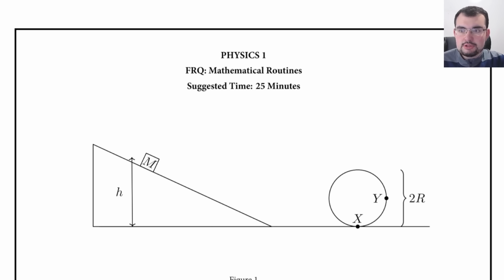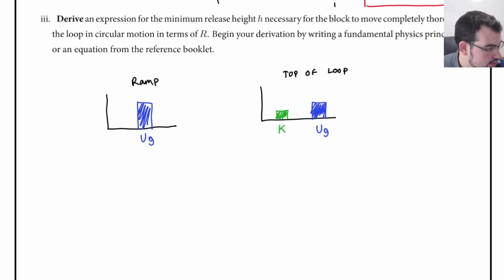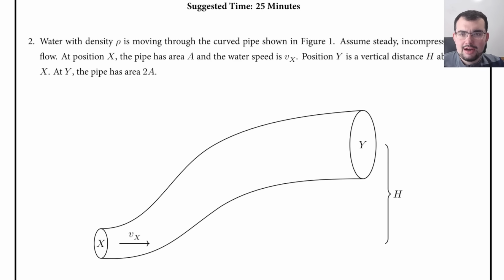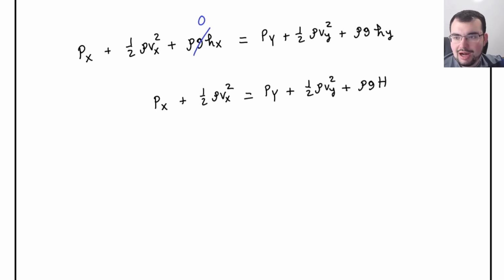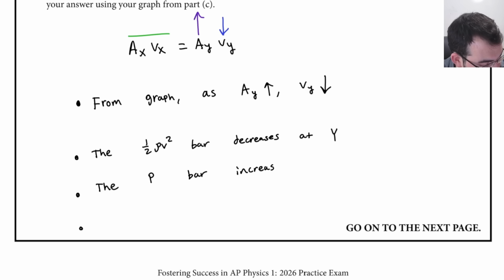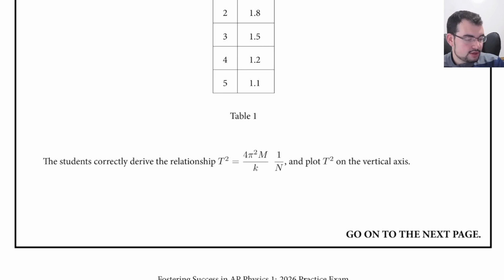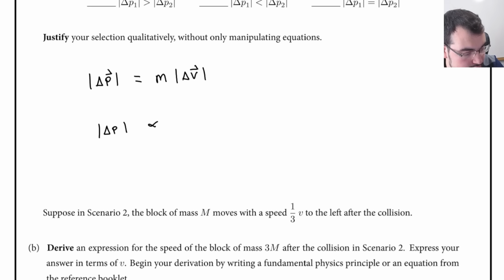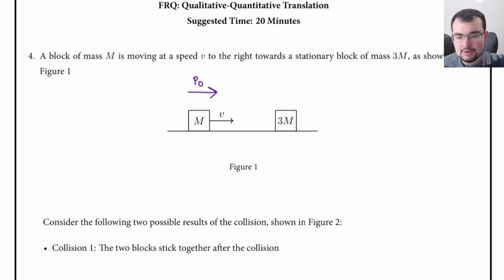AP Physics 1 2026 Practice Exam (FRQ, Easy/Medium)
0:00 FRQ 1, Loop the Loop MR (Easy/Standard)
17:55 FRQ 2, Bernoulli Equation TBR (Medium)
37:40 FRQ 3, Pressure and Springs LAB (Easy/Standard)
53:10 FRQ 4, Impulse and Momentum QQT (Easy)